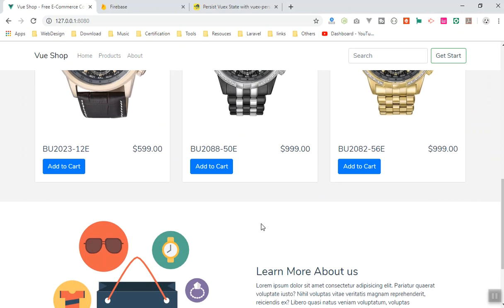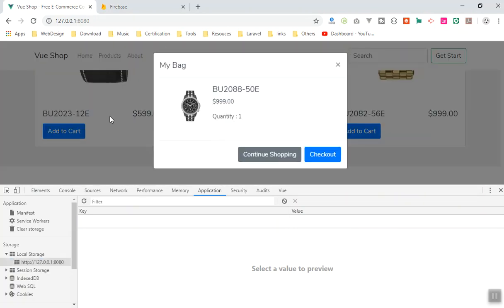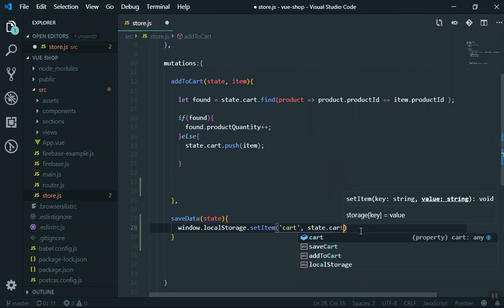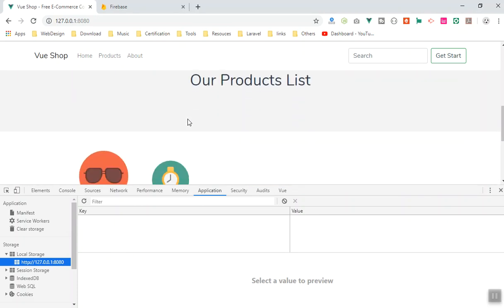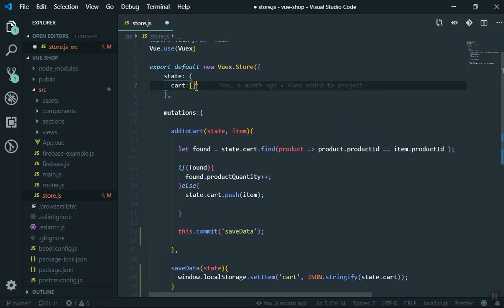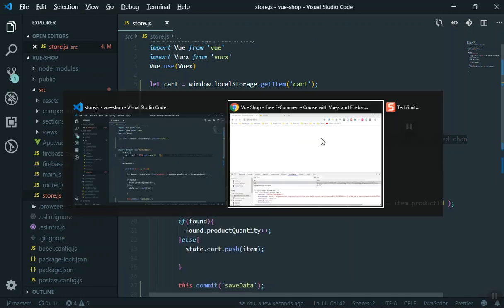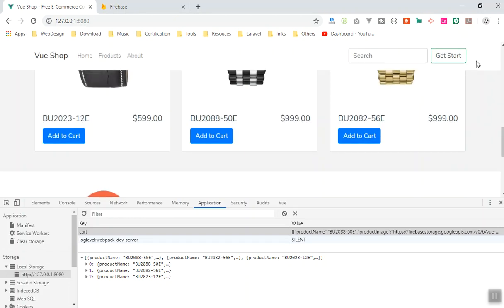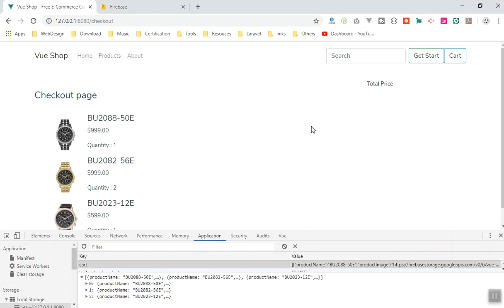65 - Cart Persistent in Vuex - Vuejs and Firebase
65 - Cart Persistent in Vuex - Vuejs and Firebase

e-commerce